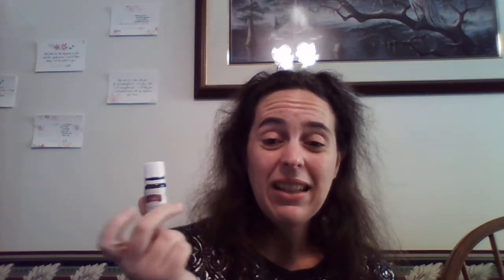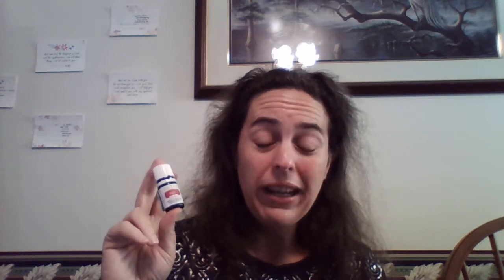The Best Way to Start with Young Living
So for me, a healthier lifestyle started with Young Living.  But there are so many ways to get started!  Which way is the best?

Well, that mostly depends on you and your family, but here's how I got started and why.

If you need a friend to help you purchase any of the Young Living products I mention in this video I would love to help you!

I also have a monthly Health Newsletter that I send out.  If you'd like to get monthly health tips just let me know that you'd like to be added and I will gladly put you on the list!

If you are ready to get your own account and just need a referral here's my

Live Well my Friends!